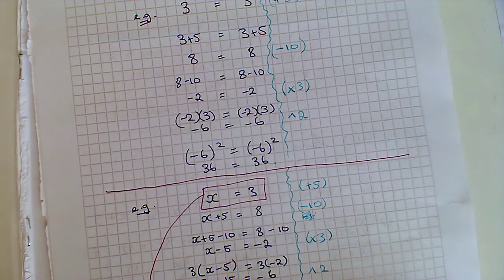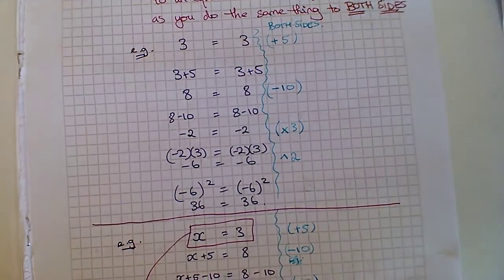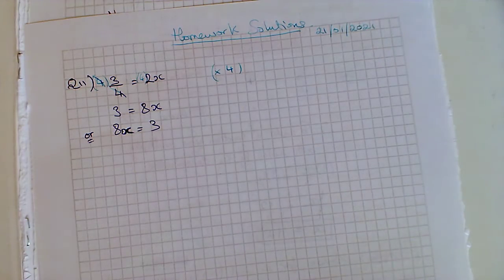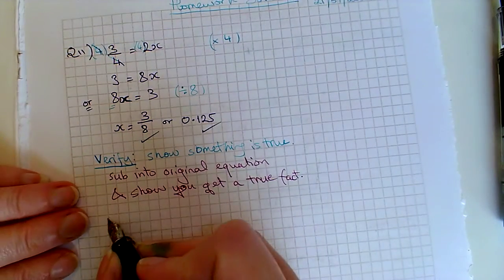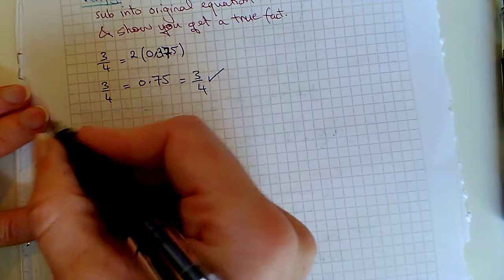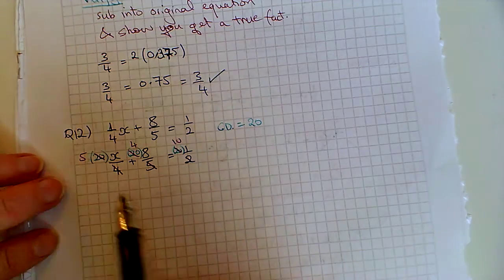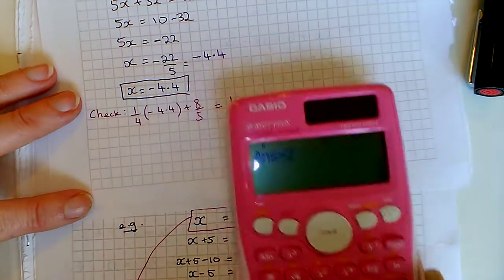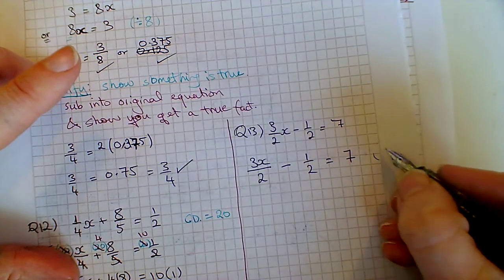Jan25th 2nd Year HW Solutions